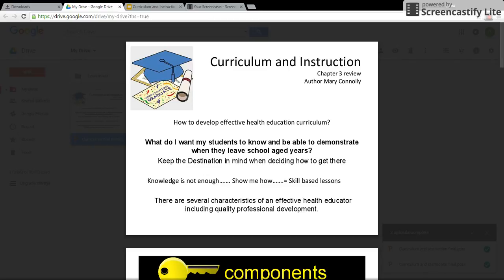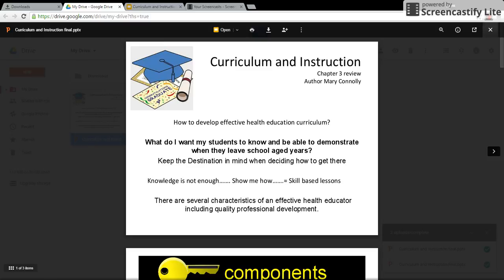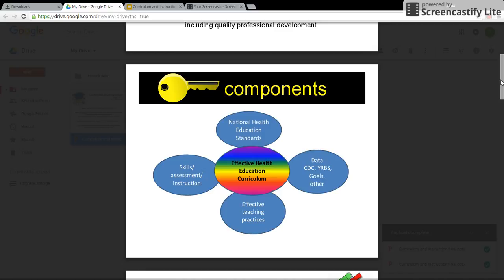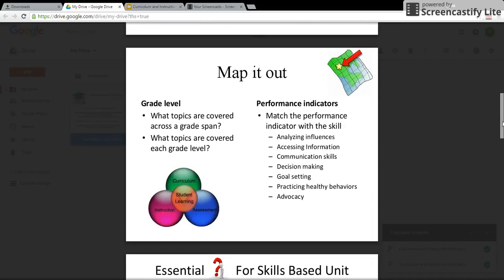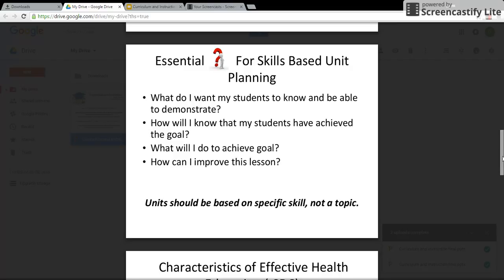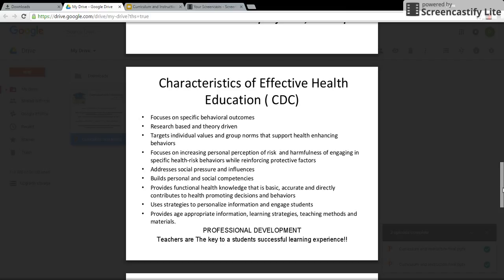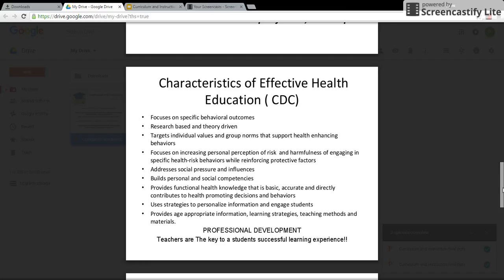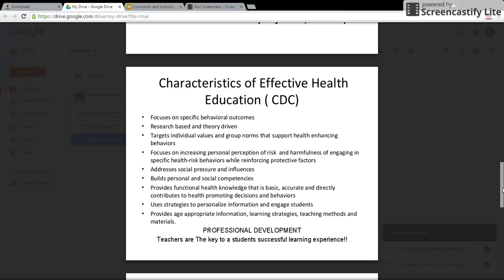Chapter 3 Review Screencastify 2